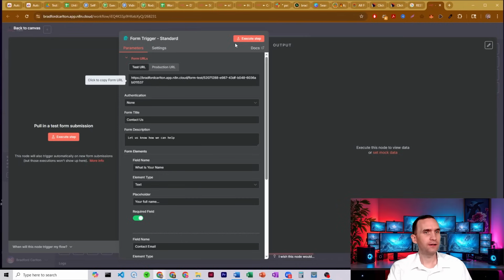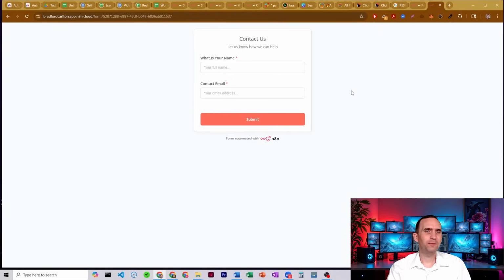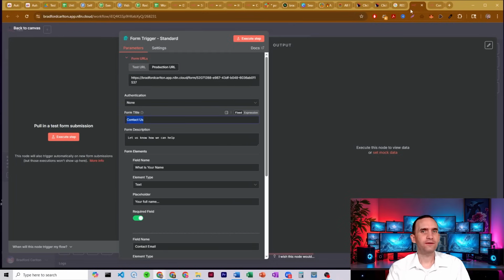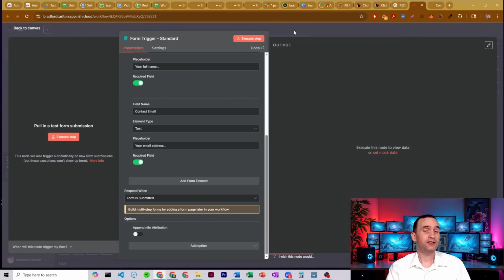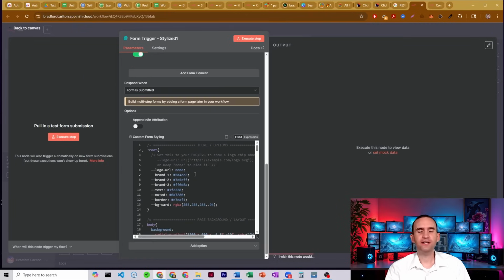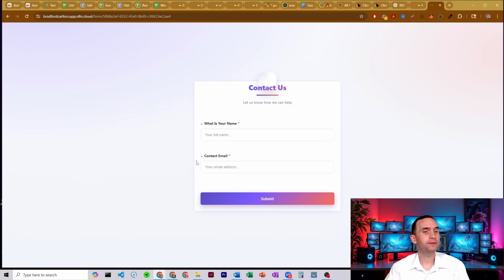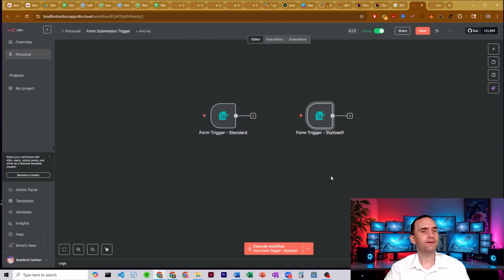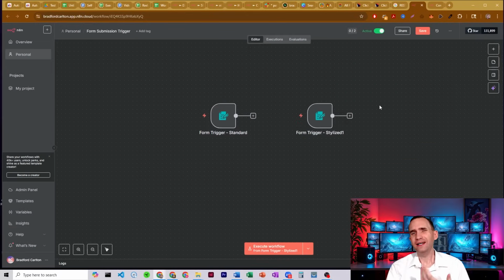Make Stunning Custom Forms in n8n with the New Styling Update!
Discover how to instantly elevate the look and feel of your n8n forms without touching your website code! In this tutorial, you’ll learn about the latest update to the n8n form trigger that enables full CSS and HTML customization, letting you create gorgeous, branded forms directly within n8n itself—no technical expertise needed.

Here’s what you’ll learn:
- How to enable and use the new custom form styling options in n8n
- Adding CSS and HTML directly to your n8n form for advanced customization
- Tips for using AI tools like ChatGPT to generate form designs, even if you’re not “techie”
- Changing headlines, descriptions, colors, buttons, and more to match your brand
- Attempting to add a logo and additional unique elements to a form
- Why this approach makes building landing pages and lead capture easier than ever

Mastering n8n’s enhanced form trigger lets you create beautiful, professional pages right inside your automations—no external form tools or messy HTML required. Impress your users, reinforce your brand, and automate with style!

🔧 Tools Used:
- n8n